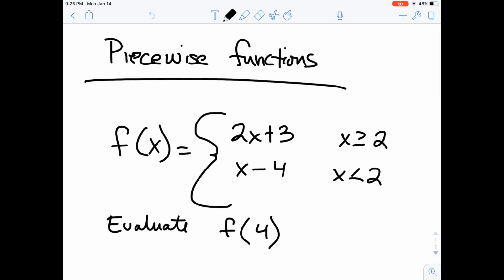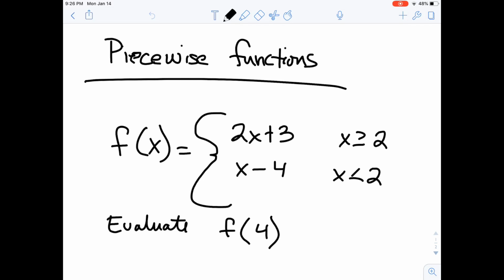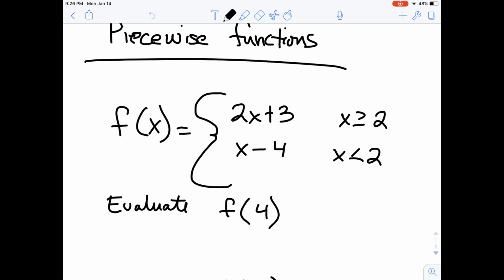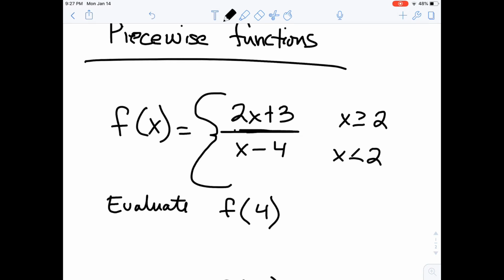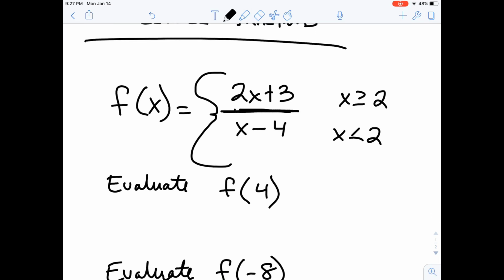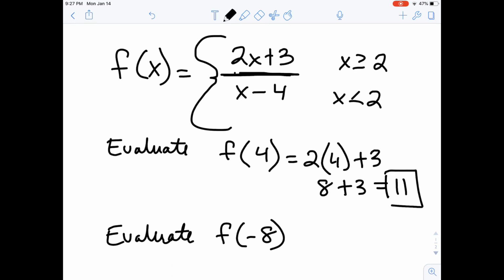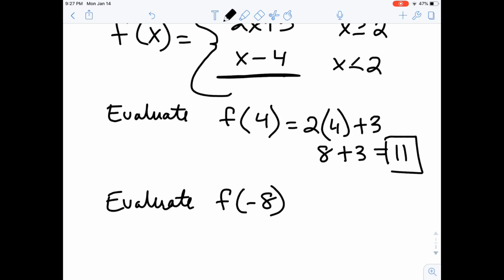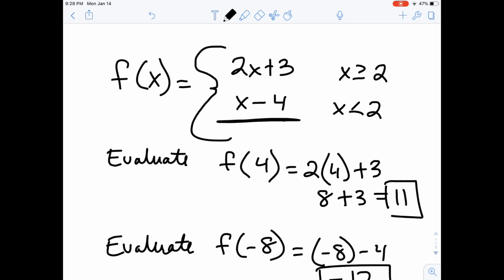College Algebra: Evaluating a value in a piece wise function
In this video, I show you how to evaluate a piece wise function at a given value.